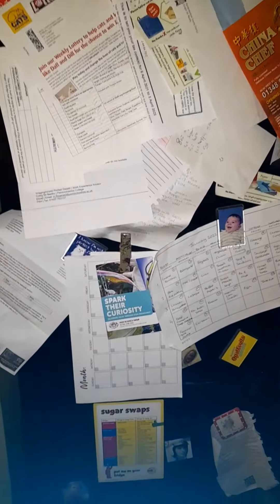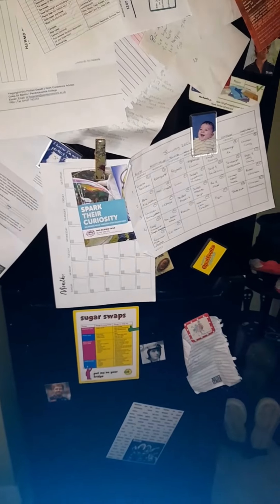Declutter 365 2022 Day 27 - front of the fridge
Join me as I build routines and declutter little by little to try and calm the CHAOS and turn my house into a home.